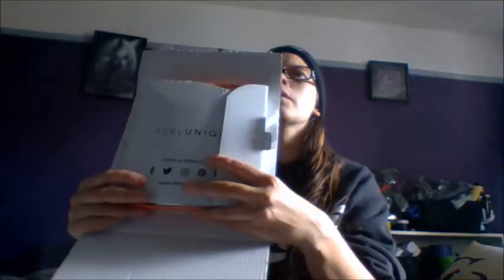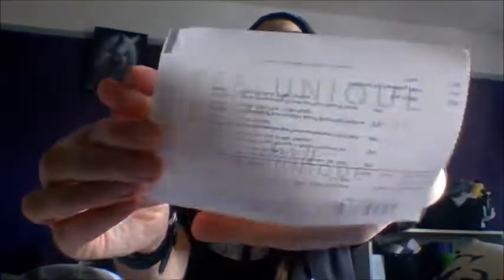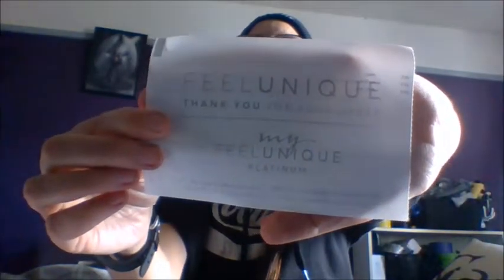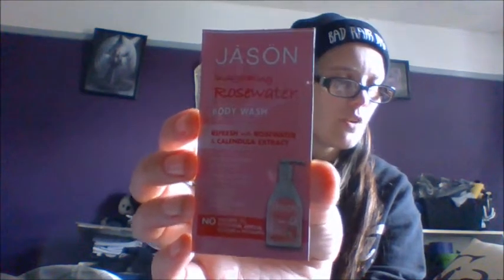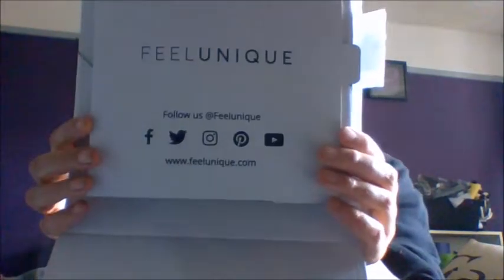FEEL UNIQUE PICK 'N' MIX UNBOXING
FEEL UNIQUE IS A SAMPLE SERVICE YOU GET FIVE SAMPLES FOR JUST £.3.95 WHICH IS CREDITED TO YOU IN AN EMAIL TO USE ON THE STORE WEBSITE YOU CAN ONLY HAVE ONE PICK 'N' MIX BOX A MONTH